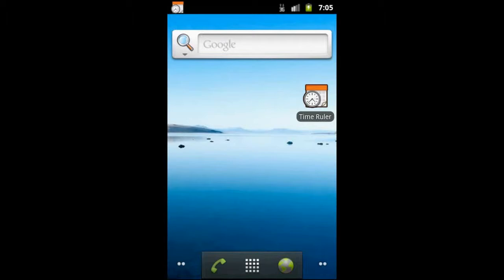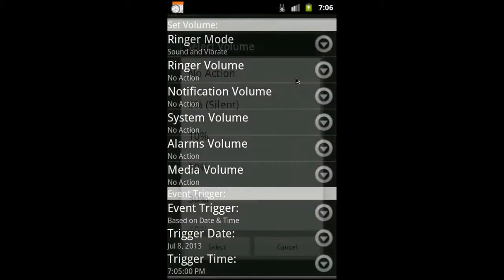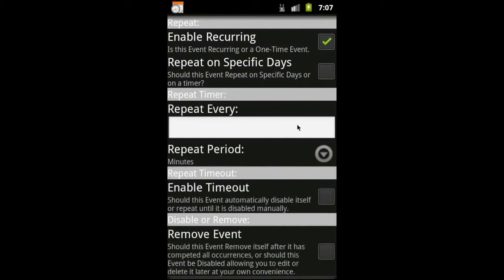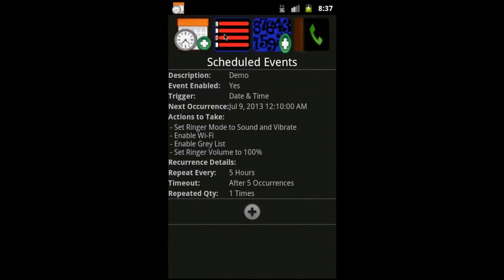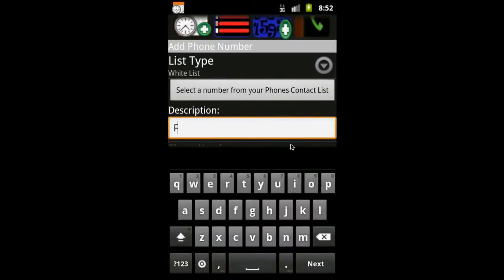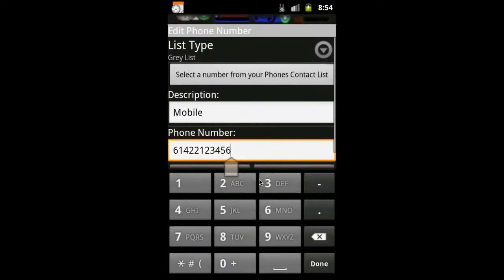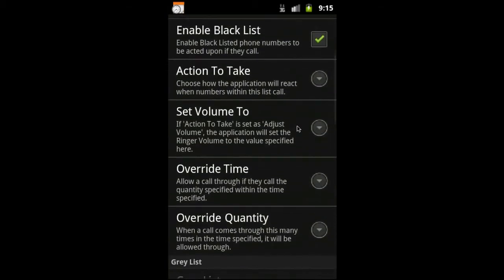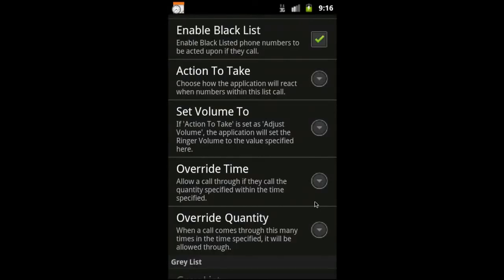Time Ruler: Demonstration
A demonstration that explains the features of Time Ruler and shows how to use the application. Time Ruler allows you to create time based events to manage your interruptions and filter your phone calls to stop being interrupted at inconvenient times.